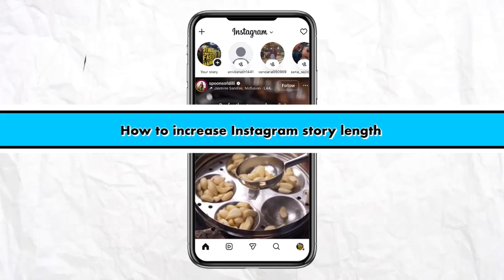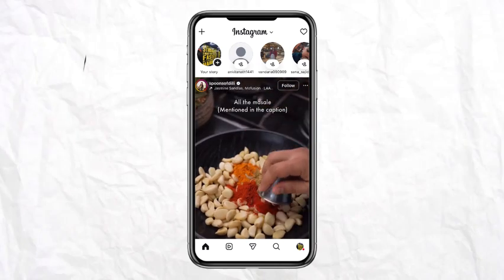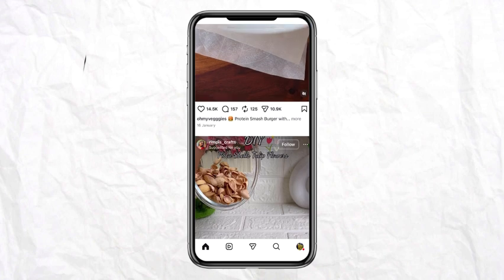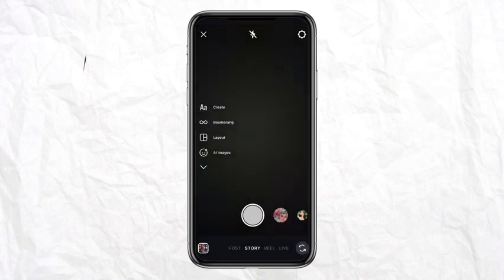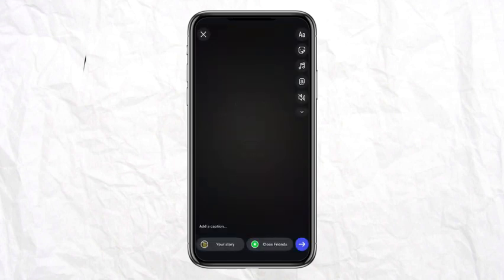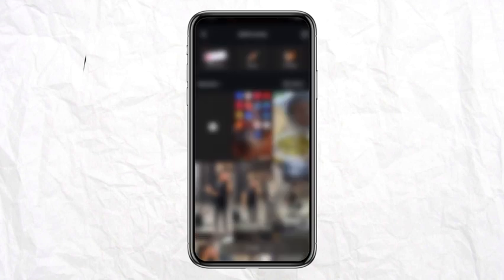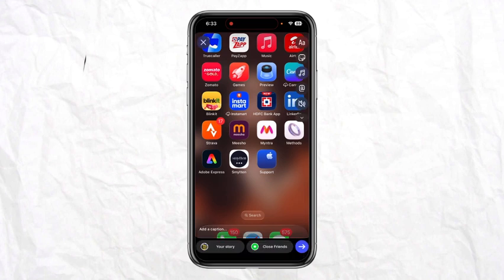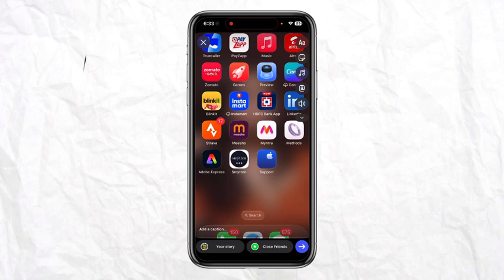How To Increase Instagram Story Length (Step-By-Step)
How To Increase Instagram Story Length
How To Change Instagram Story Length
How To Increase Instagram Story Views